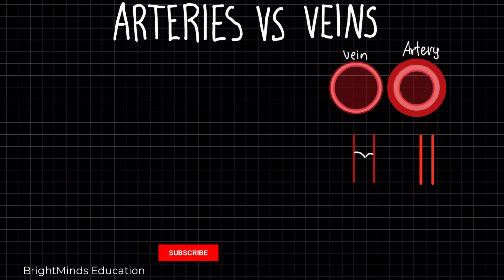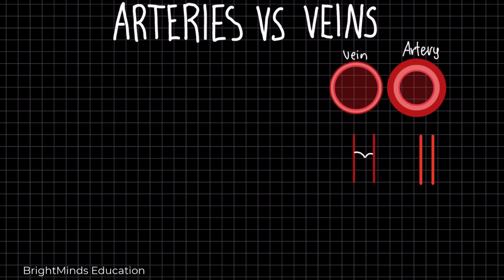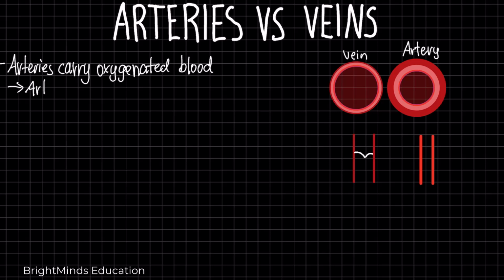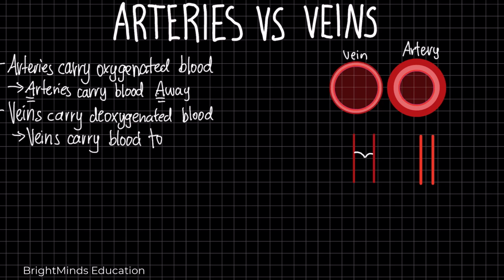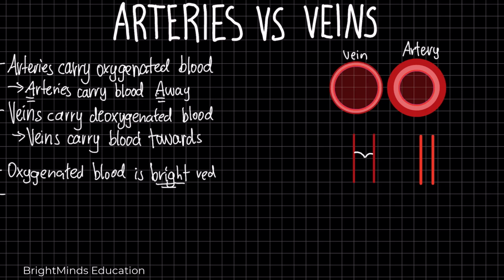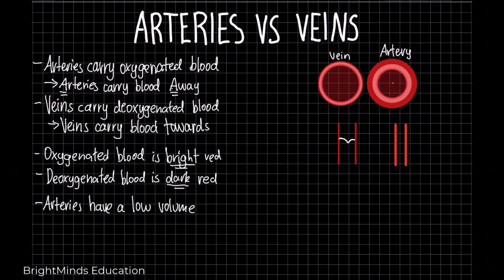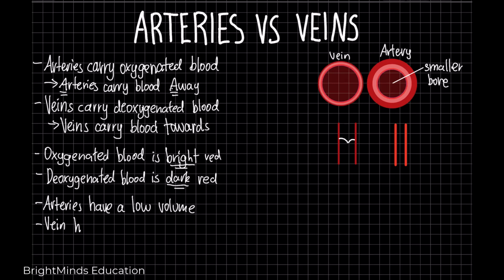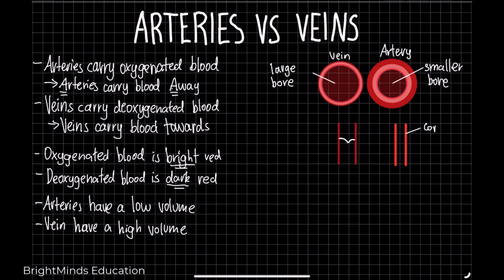Arteries vs Veins | credits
credits: @BrightMinds-edu